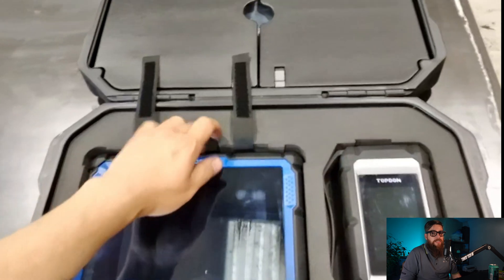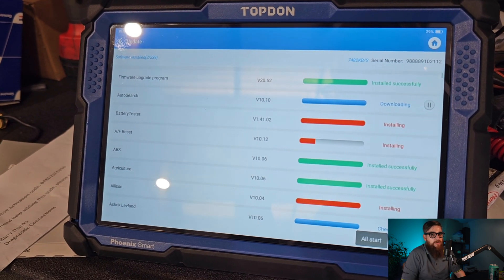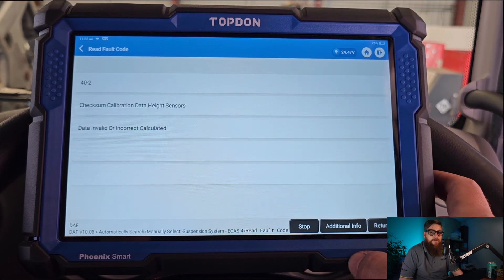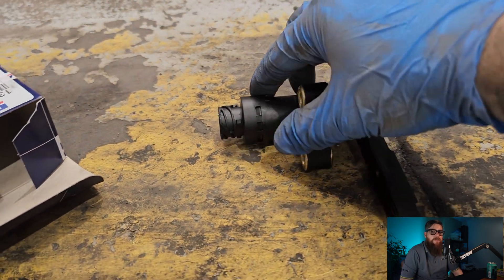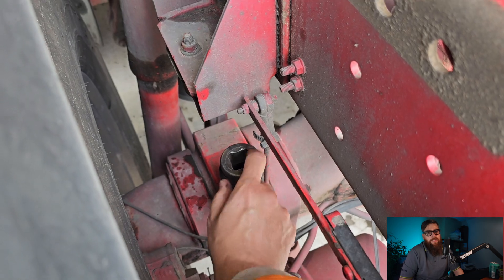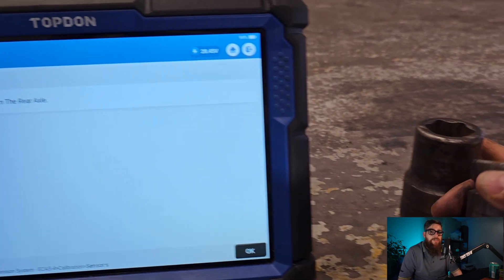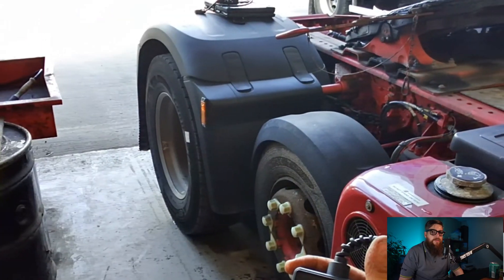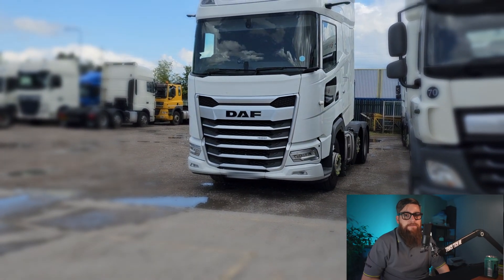DAF XF air suspension malfunction repair using TOPDON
in this week's video we had a daf xf with a air suspention malfunction and a Topdon phonix smart tablet with HD truck subscription sent over to see if this system can compete with a dealer tool or is it just another glorified paper weight of a tablet.

We're identifying the faults in ECAS-4, testing live data for functionality and replacing a component after identifying the issue. With this tablet capable of calibration I can use it to recalibrate the ECAS system and restore the systems functionality before returning it to the customer

I'm now available for mobile diagnostics, you can book my services over for me to attend your daf issues 😀

Hey. DID YOU KNOW TRUCKTECHUK has a member's area?

Some of the advantages of this are videos with no adverts released a week before youtube, posts and comments on the content not seen here and diagnostic advice from my experience with what you're struggling with and discount codes for shop items such as:

if you are interested in this head over to this link to find out more